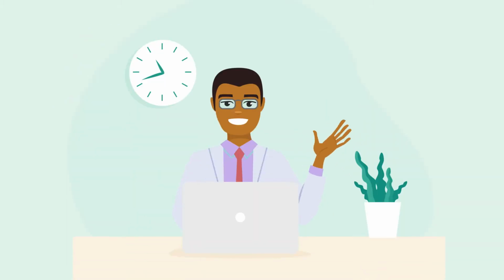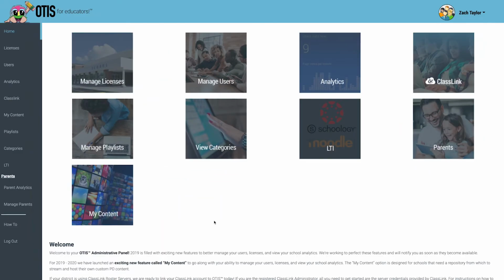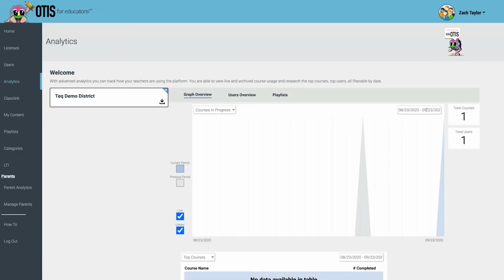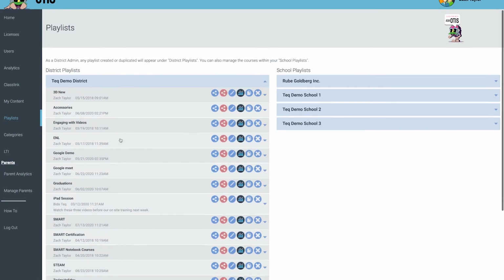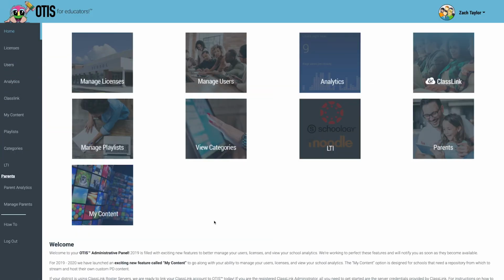Meet OTIS for Educators — your virtual professional development platform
Our virtual professional development courses provide the training, support, and inspiration to help you transform learning. Explore the technology, tools, and strategies that can spark student success.

Teachers, administrators, parents — start learning today!